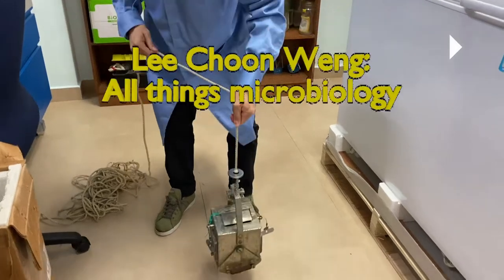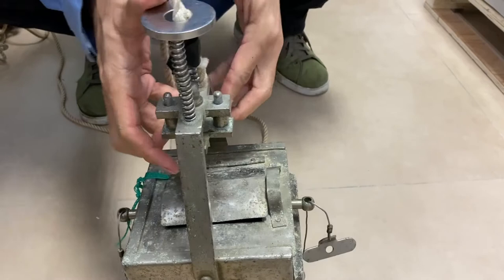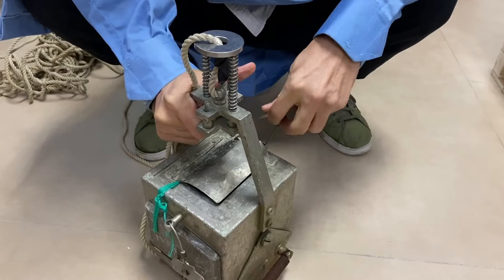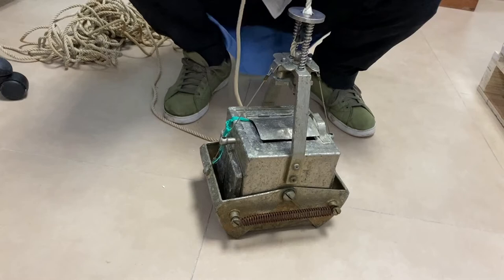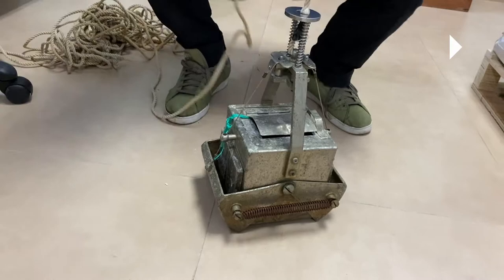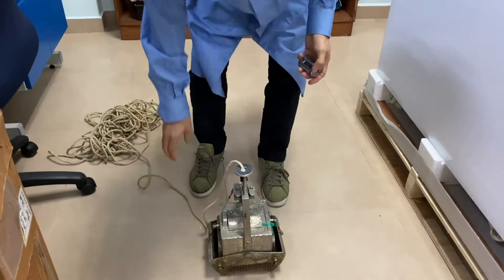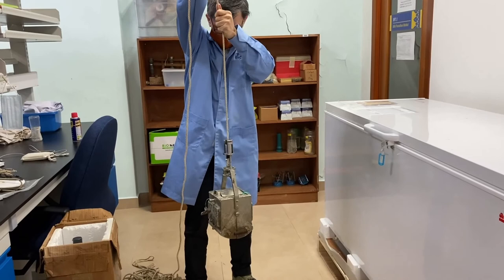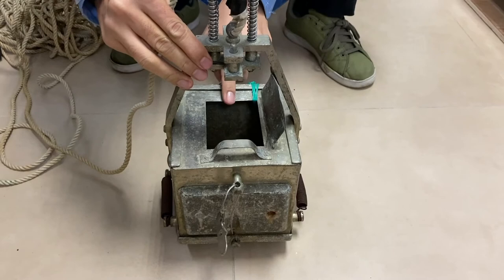SIR3013: Sediment sampling with Eckman Grab or Box corer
For Marine and Estuarine Microbiology and Microbial Ecology. Demonstration of how an Eckman Grab works.